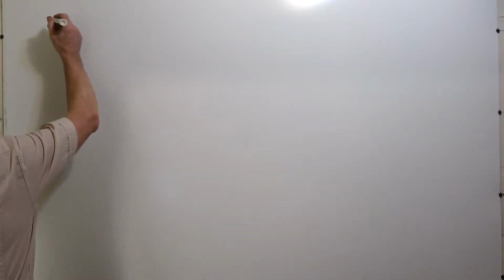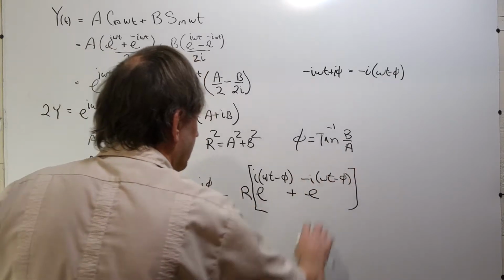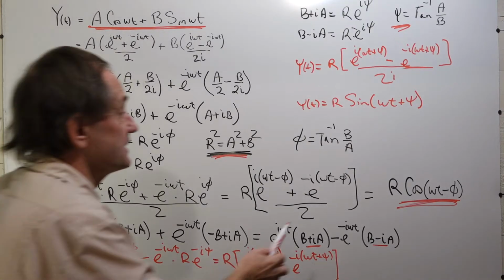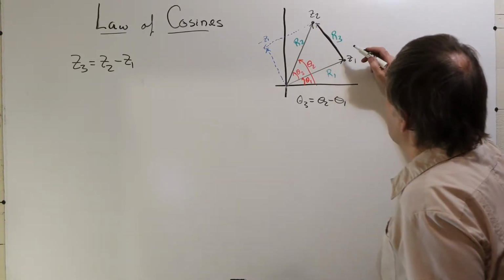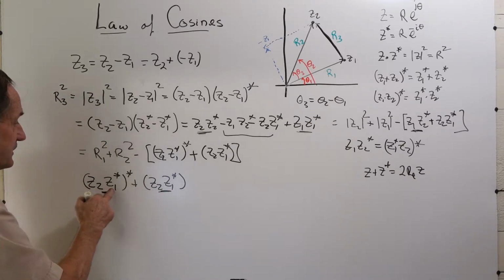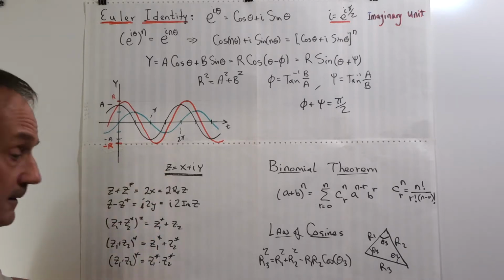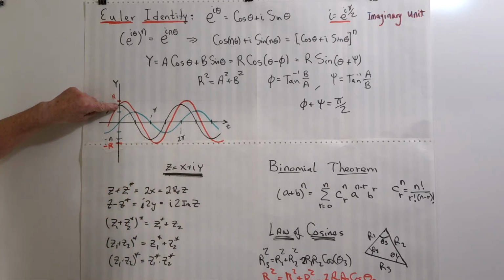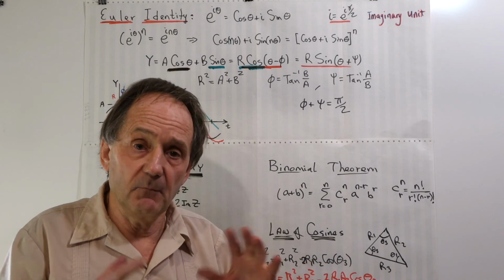Complex analysis and derivation of trigonometric identities Part 3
Derivation of identity:  Acos(x) + Bsin(x)  =  Rcos(x + q)  =  Rsin(x + q)

Law of Cosines derived from complex analysis.

Some more discussion about identities